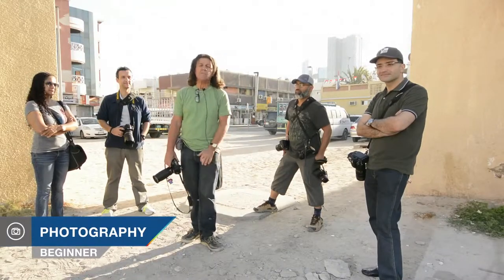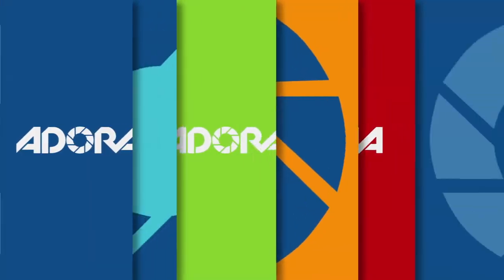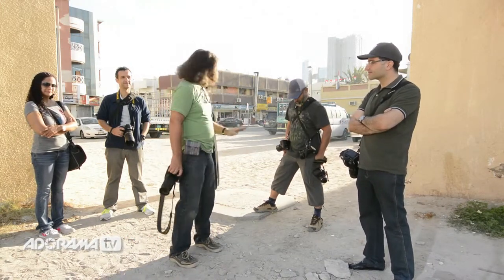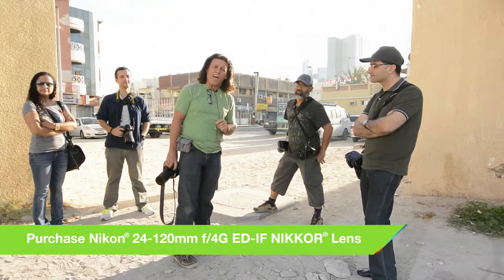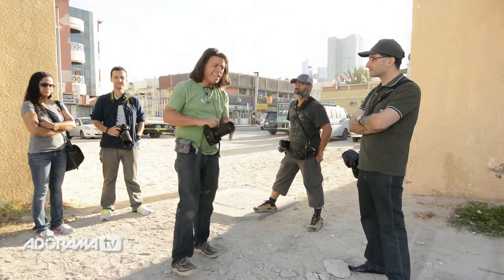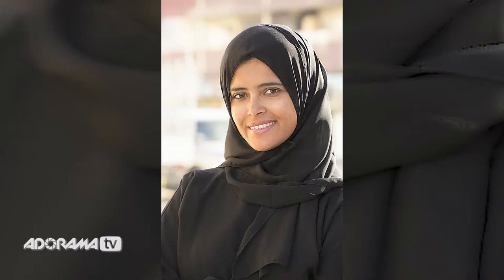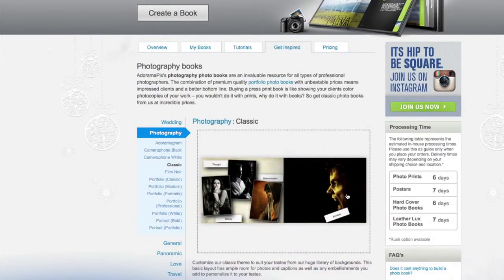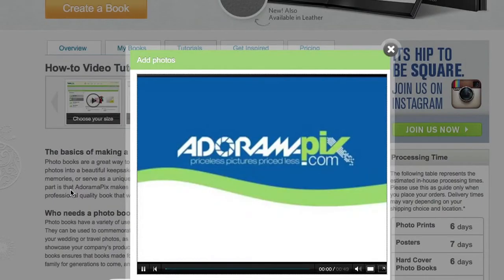Backlight Photography Tips